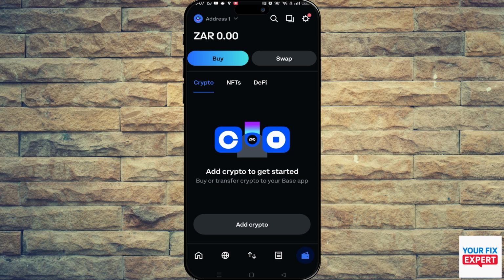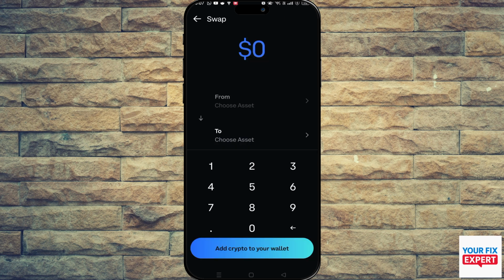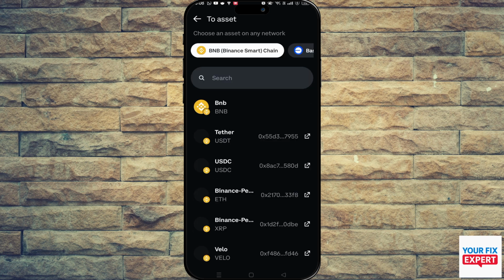How To Fix Common Swap Errors In Coinbase Wallet - Best Method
If you want to know how to fix common swap errors in Coinbase Wallet, this video is for you. I’ll walk you through how to fix send error on Coinbase Wallet, how to fix send error on Coinbase Wallet 2025, and how to fix Coinbase Wallet issues step by step. You’ll also learn how to swap crypto in Coinbase Wallet, how to swap crypto on Coinbase Wallet, and even how to use Uniswap Coinbase Wallet.

Along the way, I’ll also show tips on how to buy AGIX on Coinbase Wallet, how to sell on Coinbase Wallet, and how to transfer from Coinbase Wallet to Binance. If you’re just getting started, you’ll also see how to buy crypto on Uniswap with Coinbase Wallet and how to use the Coinbase Wallet app the right way.